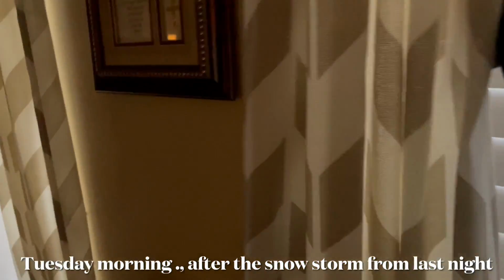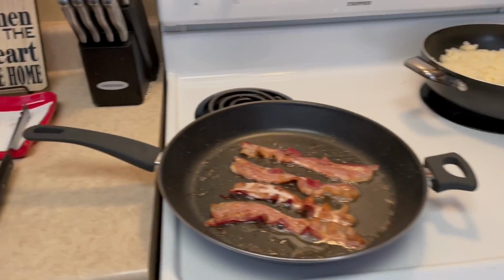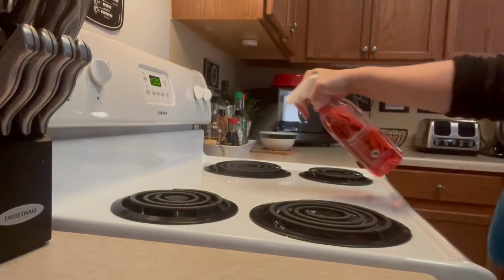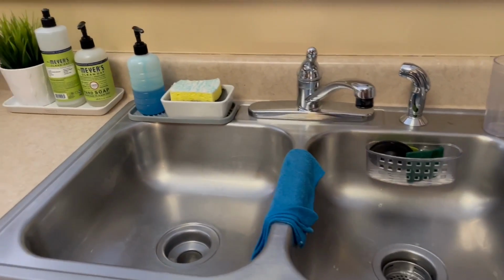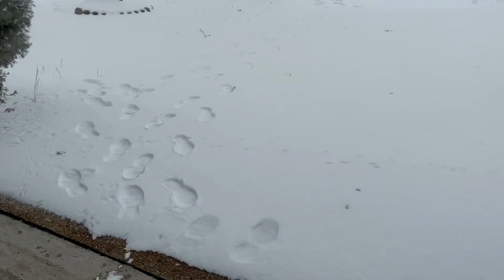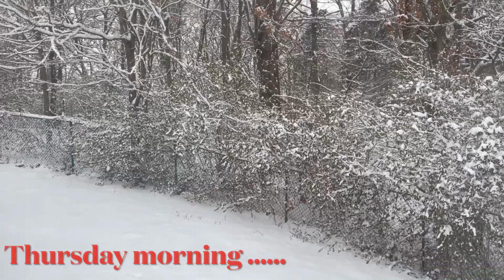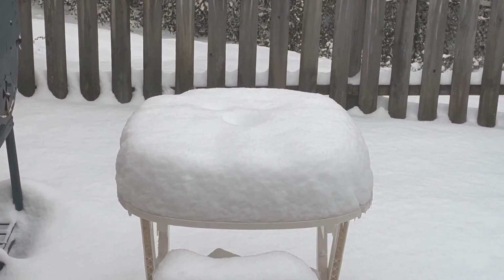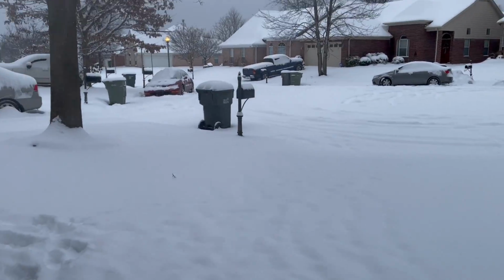3 day snow storm & morning cleaning Vlog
Snow storms for 3 days, I recorded on how much snow we got in 3 days.